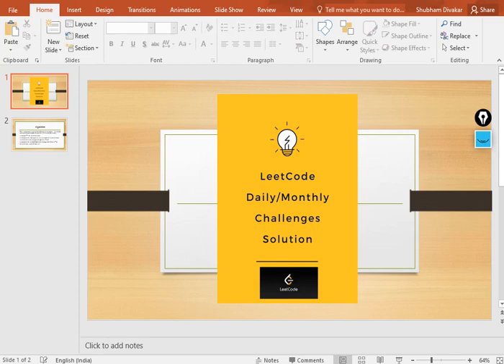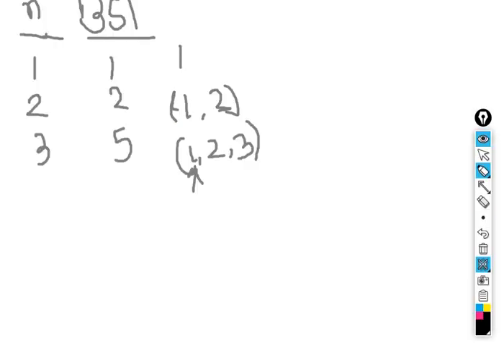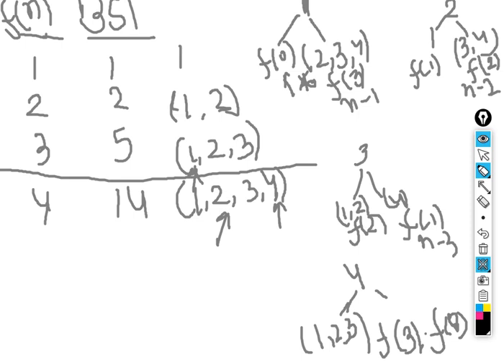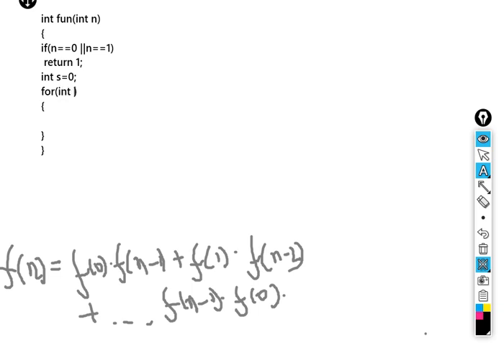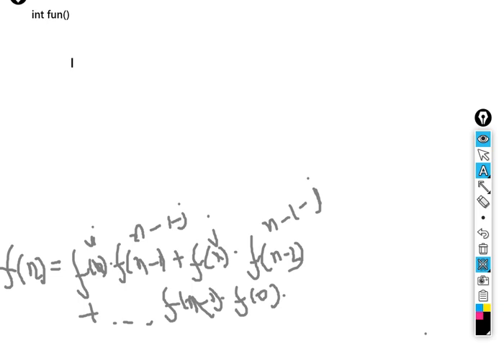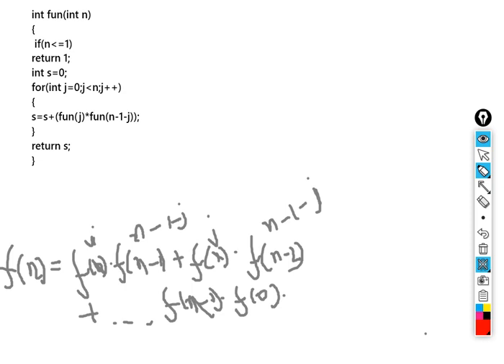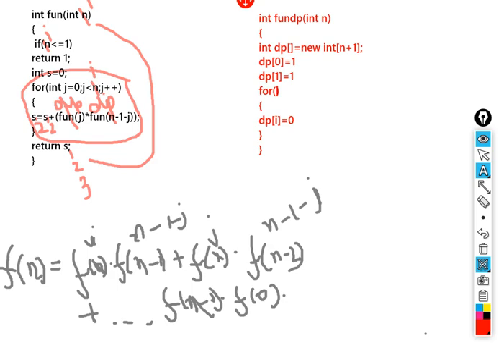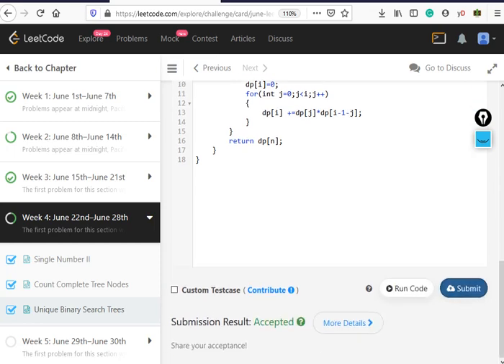Unique Binary Search Trees LeetCode Solution (Trick to convert recursive into DP)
In this video you will learn how to write recursive soluton and a trick to convert recursive solution to DP.